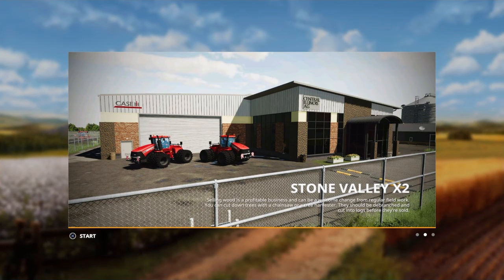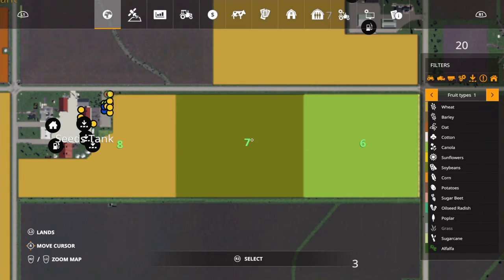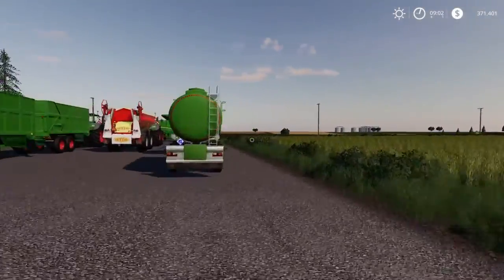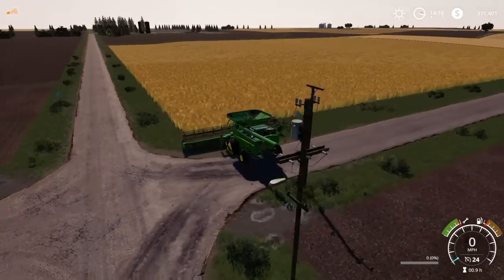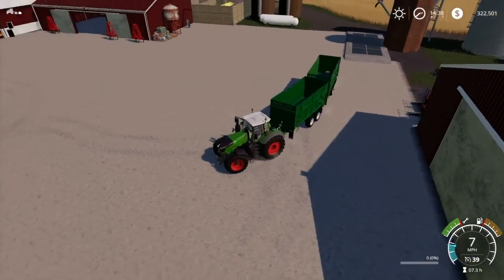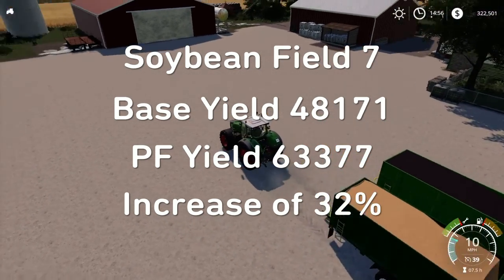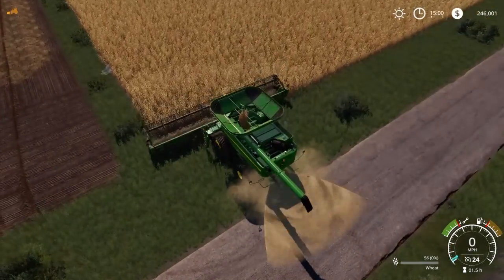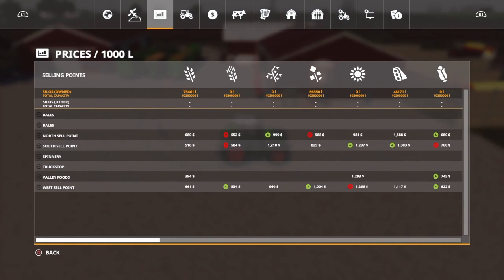Precision Farming vs Base Yield Test - PS4 - FS19 Farming Simulator 19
This is a test to see the difference between crop yield for Precision Farming vs Base game. I used Stone Valley as the test map. I play Farming Simulator 19 on PS4.